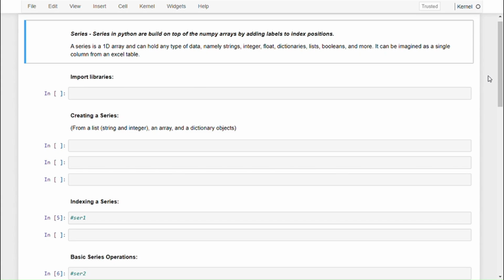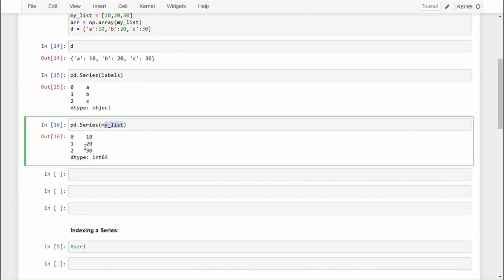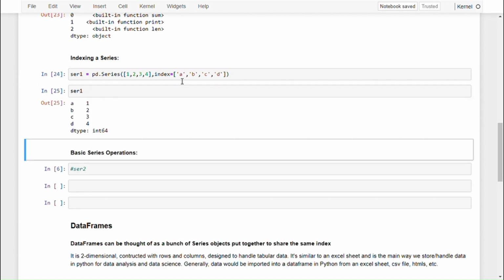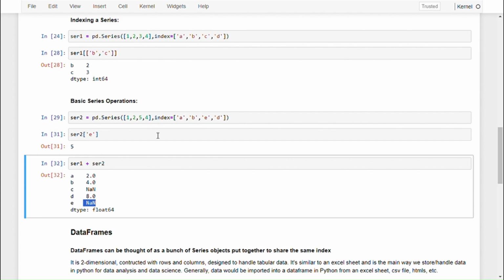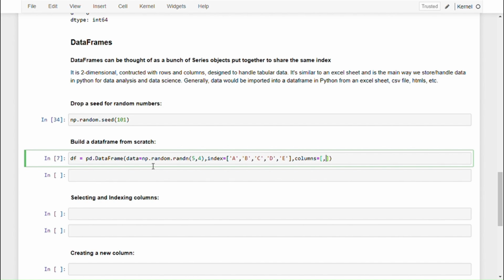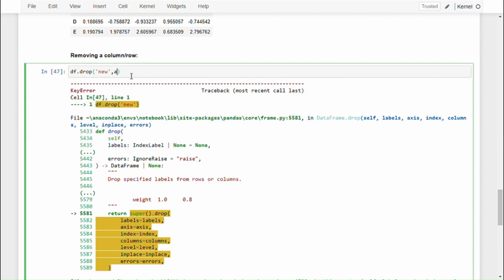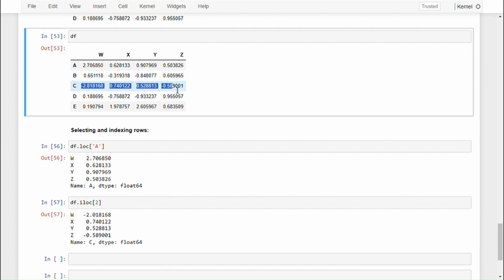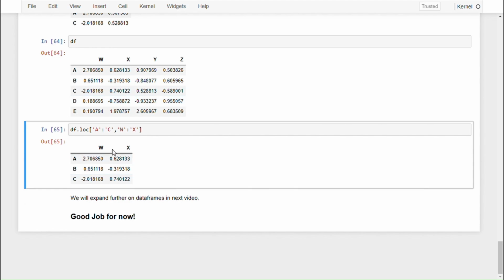Basics of Series and DataFrames | Python for Data Analysis | Dec 2024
Explanation of basics of pandas library, series and dataframes in python using Jupyter notebook.